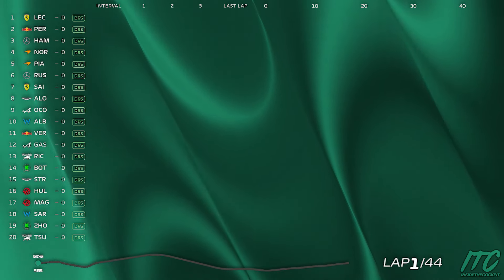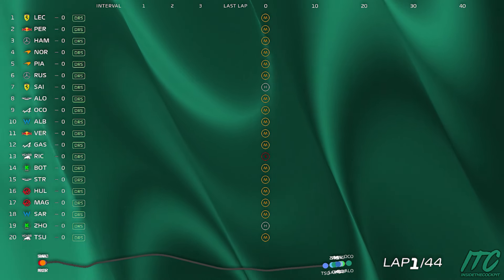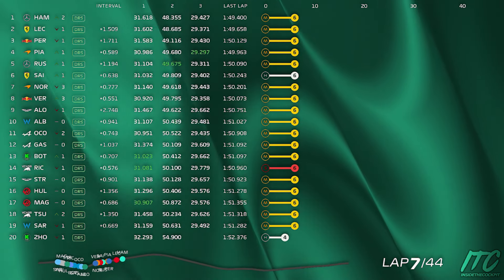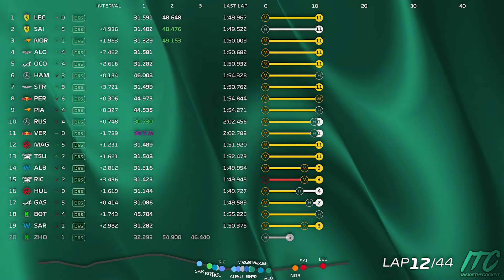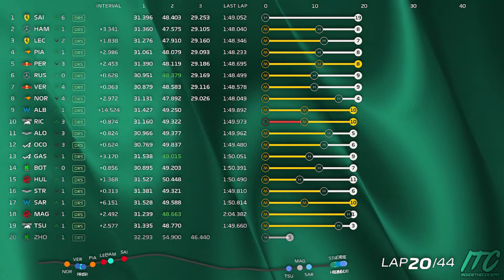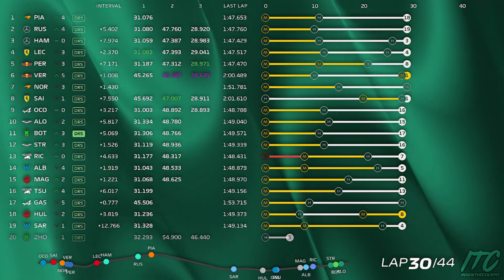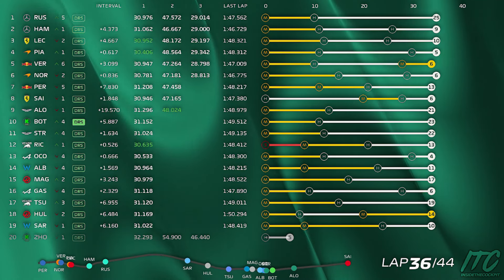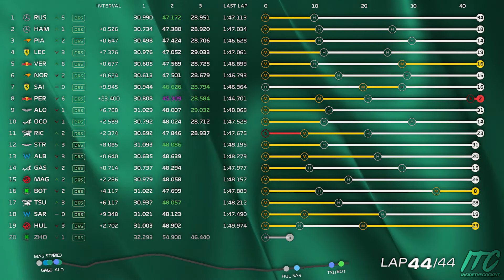Lance Stroll Full Race Team Radio | 2024 Belgian Grand Prix